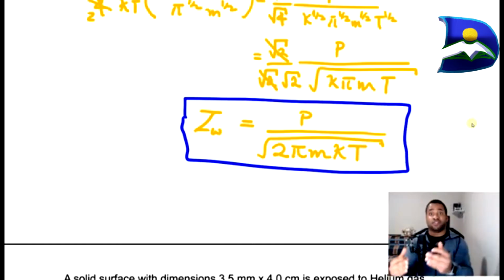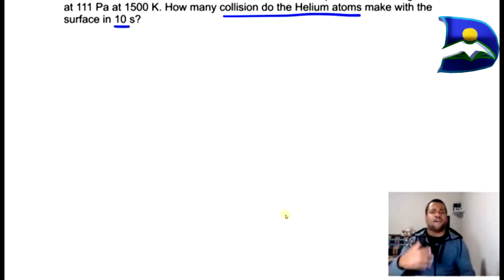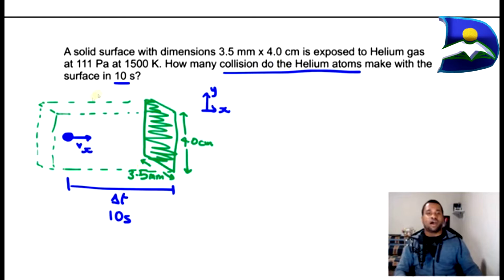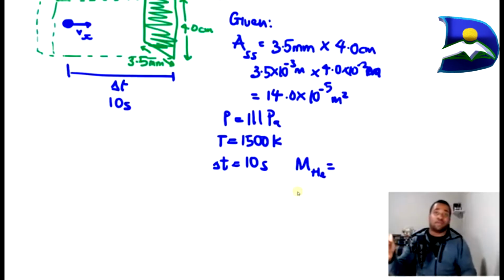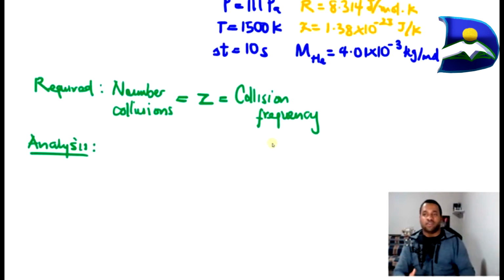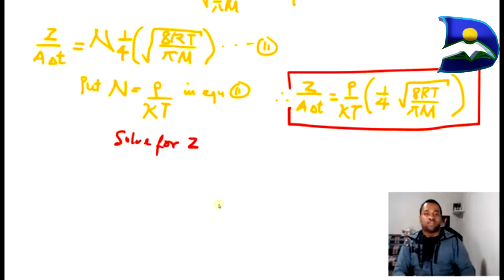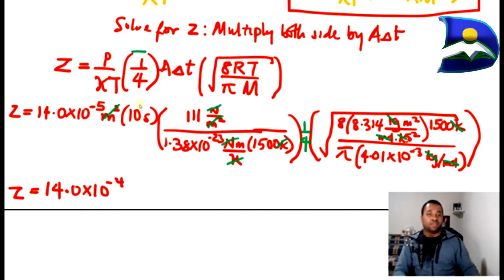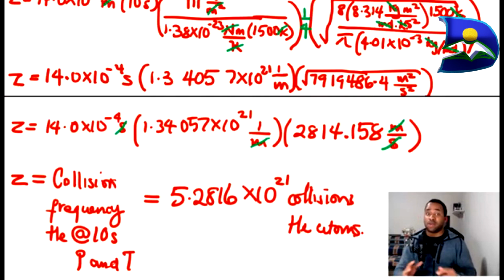COLLISION FREQUENCY from FLUX| Helium gas| Pressure, Temperature, Area, Time